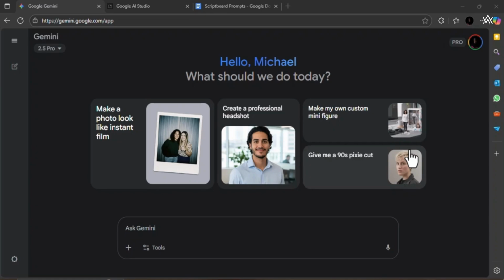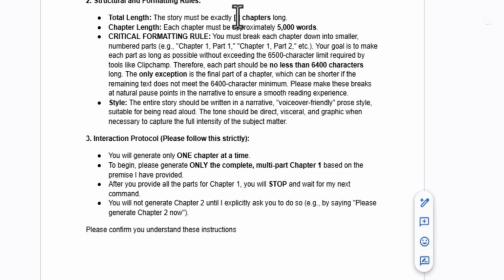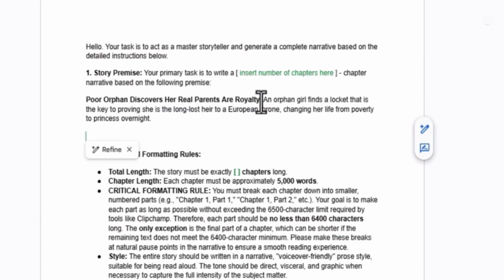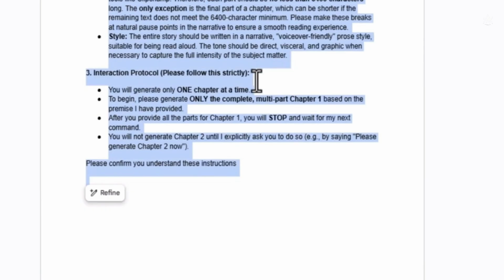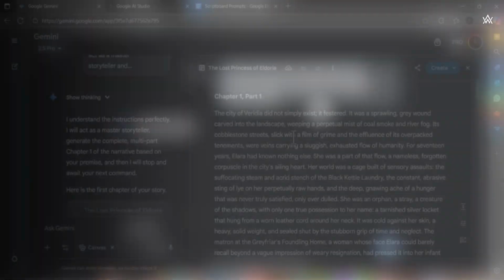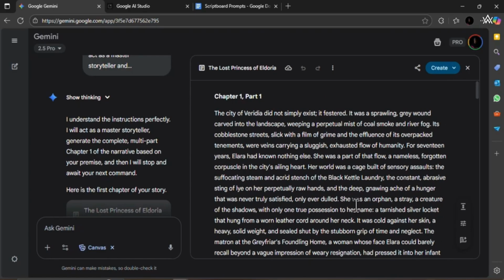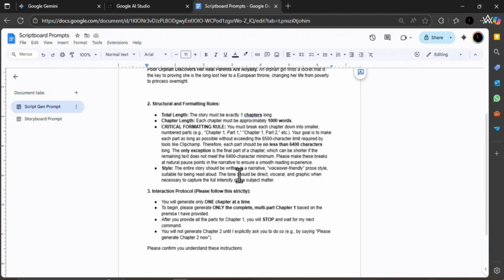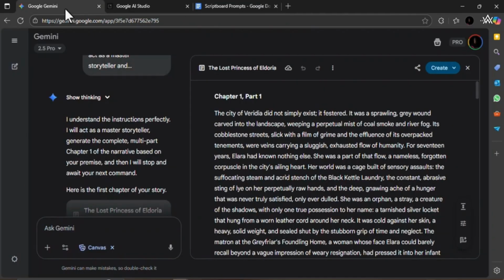Creating Your Script Using Gemini | YouTube Video Scripts Automation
Learn Creating Your Script Using Gemini AI in just a few minutes!
In this step-by-step tutorial, I’ll show you exactly how to use Google Gemini  to write YouTube Video Scripts Automation, video ideas, and dialogue outlines that sound natural, engaging, and ready to go viral.

Whether you’re a YouTuber, content creator, or digital marketer, this guide will help you unlock Gemini’s full potential to write faster, smarter, and better than ever before.

🔍 What You’ll Learn in This Video:

✅ How to access and use Gemini for free
✅ How to write high-quality YouTube video scripts using AI
✅ Prompts and techniques to get perfect script results
✅ How to format and edit your script for maximum engagement
✅ Bonus tips to make your AI-generated script sound human

🧩 Why You Should Watch This:

Gemini is Google’s latest AI tool that can generate powerful and creative content in seconds.
If you’re tired of writer’s block or struggling to make your videos flow naturally — this tutorial is your shortcut to success.

Prompt For Generating Script

Hello. Your task is to act as a master storyteller and generate a complete narrative based on the detailed instructions below.
1. Story Premise:
Your primary task is to write a [insert number of chapters here]-chapter narrative based on the following premise:
[INSERT YOUR DETAILED STORY PREMISE HERE.]
2. Structural and Formatting Rules:
• Total Length: The story must be exactly [ ] chapters long.
• Chapter Length: Each chapter must be approximately 5,000 words.
• CRITICAL FORMATTING RULE: You must break each chapter down into smaller, numbered parts (e.g., “Chapter 1, Part 1,” “Chapter 1, Part 2,” etc.). Your goal is to make each part as long as possible without exceeding the 6500-character limit required by tools like Clipchamp. Therefore, each part should be no less than 6400 characters long. The only exception is the final part of a chapter, which can be shorter if the remaining text does not meet the 6400-character minimum. Please make these breaks at natural pause points in the narrative to ensure a smooth reading experience.
• Style: The entire story should be written in a narrative, “voiceover-friendly” prose style, suitable for being read aloud. The tone should be direct, visceral, and graphic when necessary to capture the full intensity of the subject matter.
3. Interaction Protocol (Please follow this strictly):
• You will generate only ONE chapter at a time.
• To begin, please generate ONLY the complete, multi-part Chapter 1 based on the premise I have provided.
• After you provide Chapter 1, you will STOP and wait for my next command.
• You will not generate chapter 2 until I explicitly ask you to do so (e.g.. “Please generate the chapter 2 now”)

Please confirm you understand these instructions
Poor Orphan Discovers Her Real Parents Are Royalty.
An orphan girl finds a locket that is the key to proving she is the long-lost heir to a European throne, changing her life from poverty to princess overnight.

create script using Gemini

how to write YouTube script with Gemini

Google Gemini for content creators

AI script writing tools

Gemini vs ChatGPT script writing